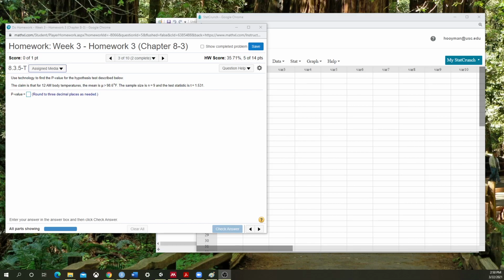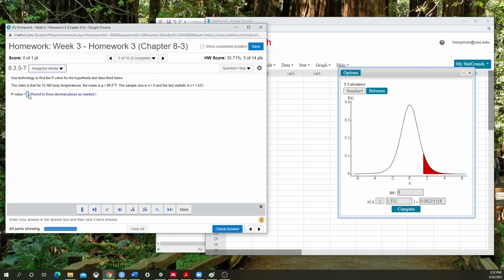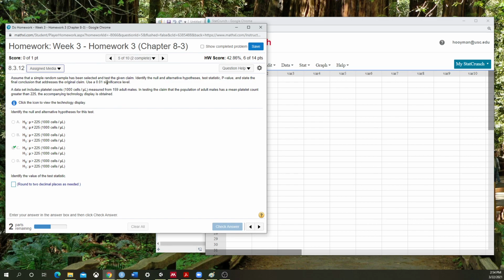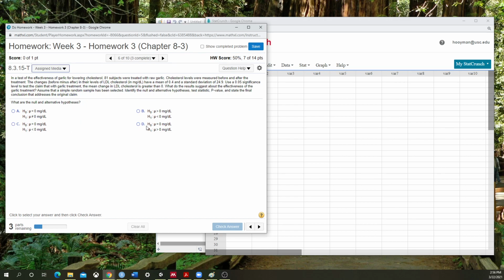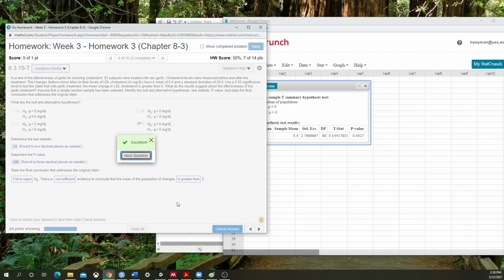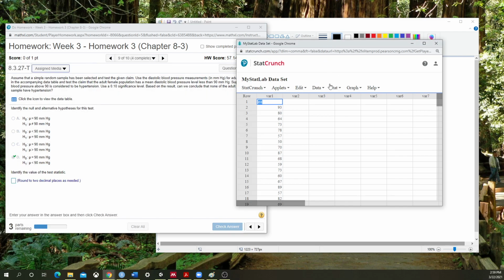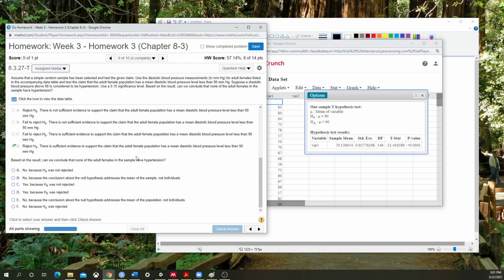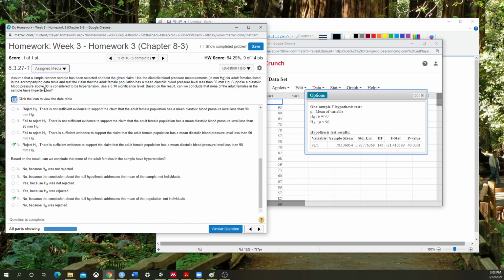StatCrunch Tutorial: All Methods for One Sample Test